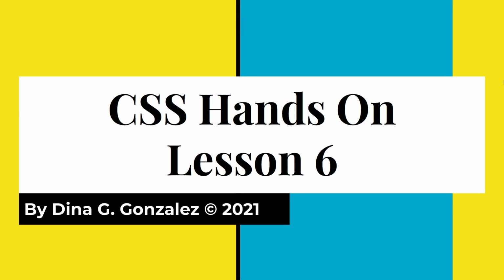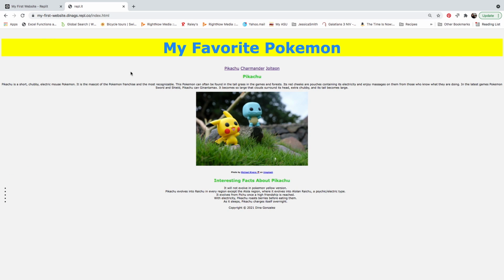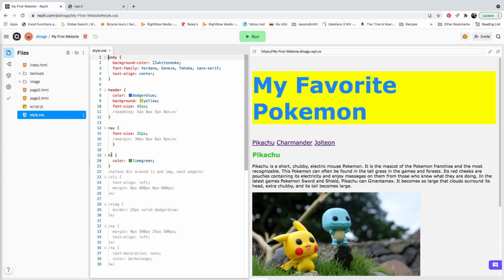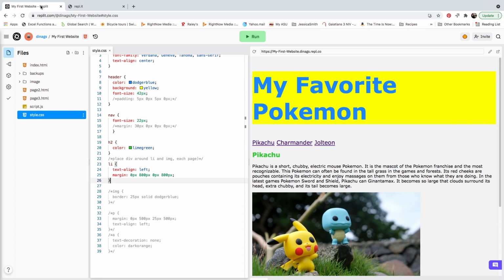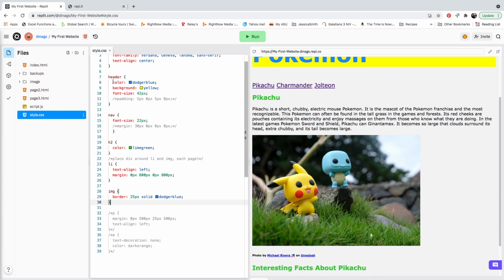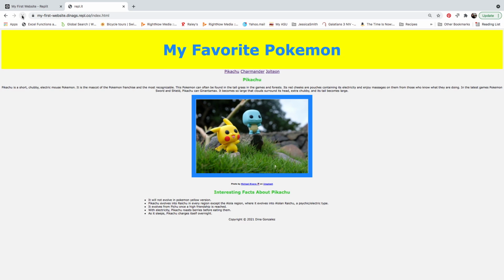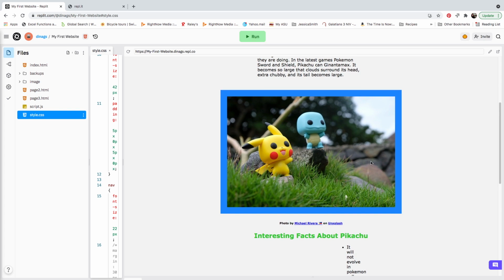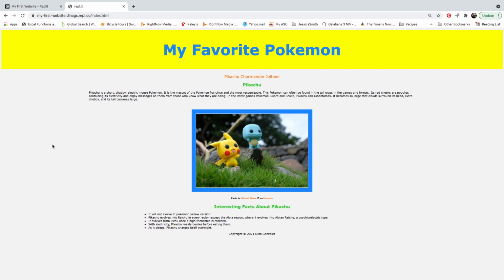CSS Lesson 6 Hands On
In Lesson 6 CSS, we will be focussing on the layout of the site. We will be completing the site by aligning the text, adding a border, padding and margin properties.